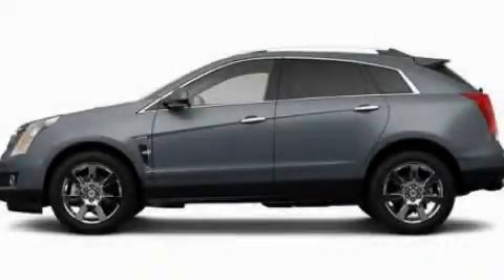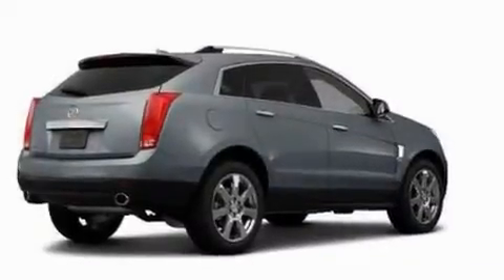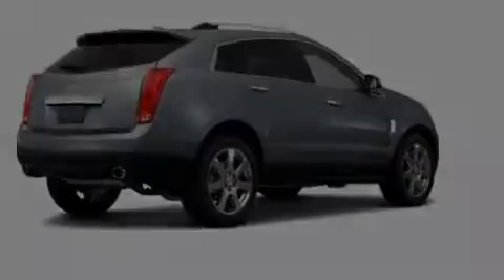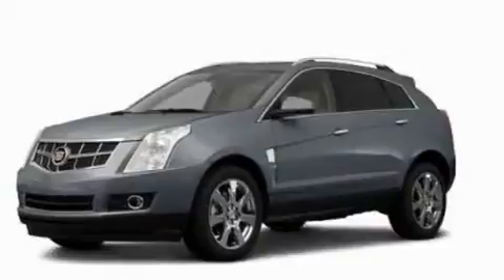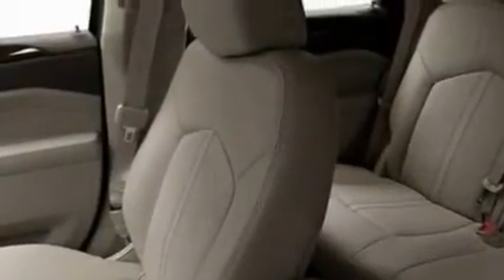2011 Cadillac SRX MI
Year : 2011

 Make : Cadillac

 Model : SRX

 Engine : 3.0L V6

 Trans . : Automatic

 Exterior : Gray

 Interior : Black

 4000 W. Highland Rd.